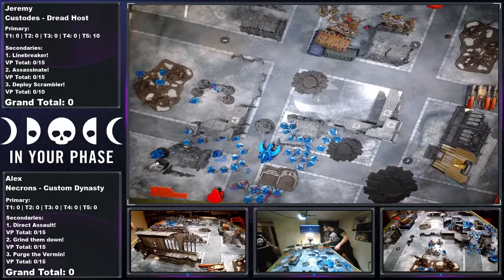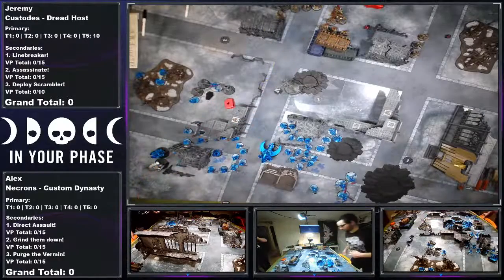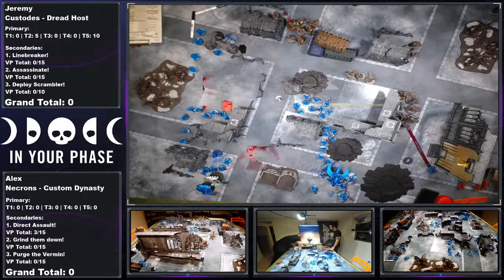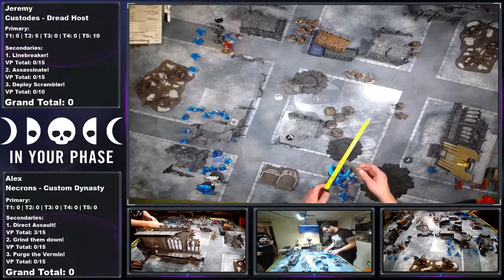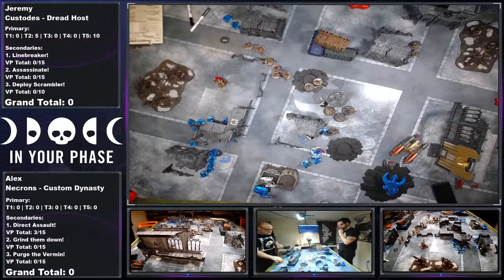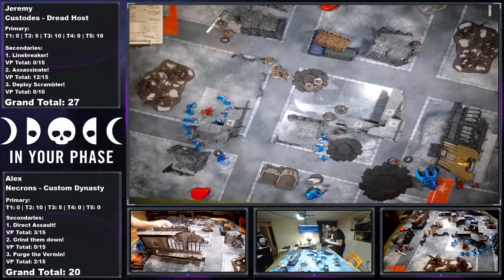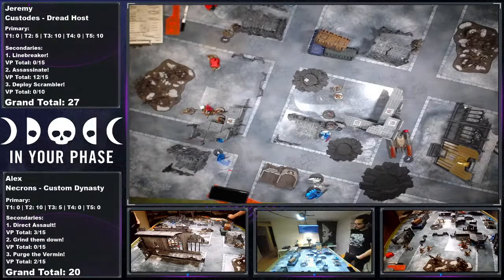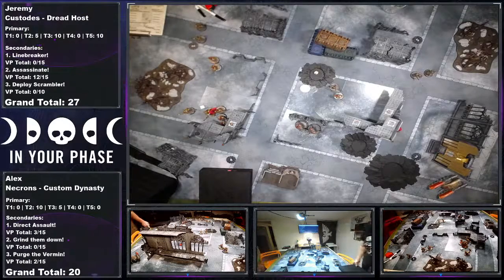Sunday is back with War40k! Custodes (Alex) vs Crons (Alex) Sweep and Clear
2021, Brand new year, brand new games starting with Sweep and Clear. Custodes Dreadhost vs Necron Custom Dynasty.